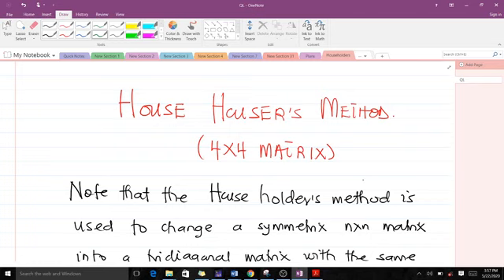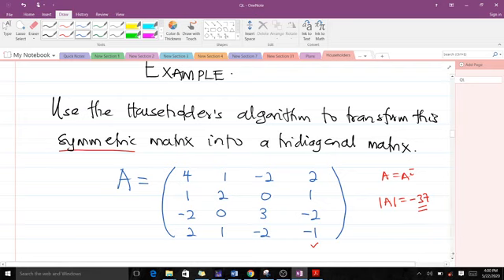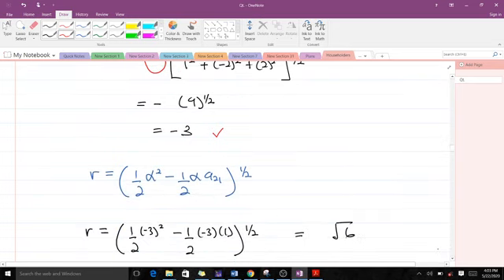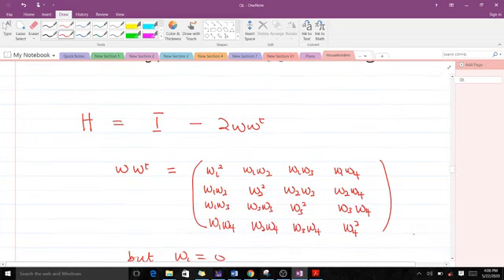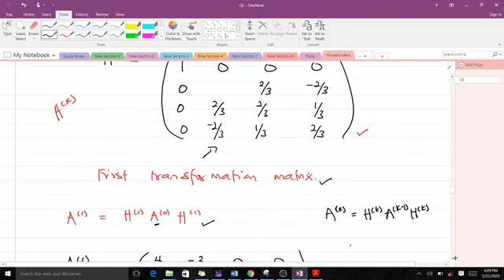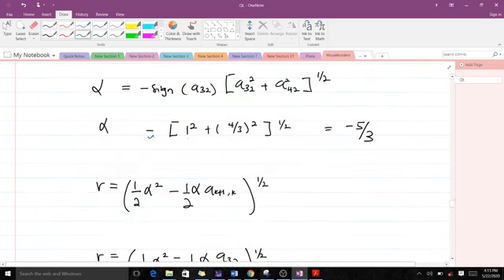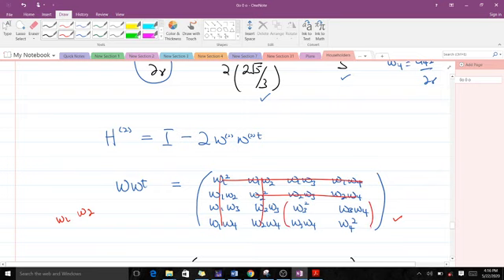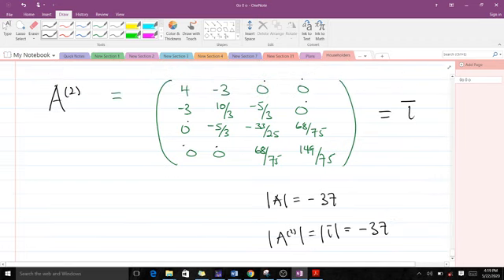Householder's Method 4 by 4 Matrix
This video explains the Householder's method algorithm and solves an example using a 4×4 system.